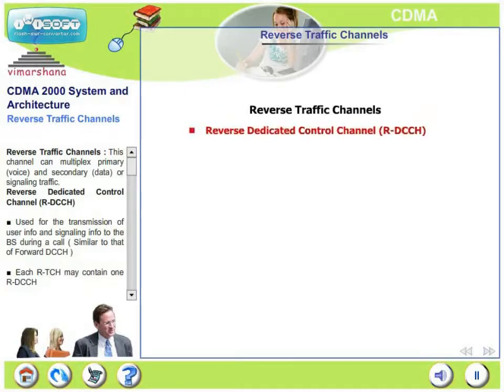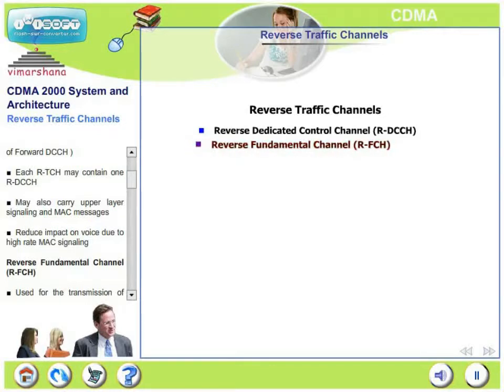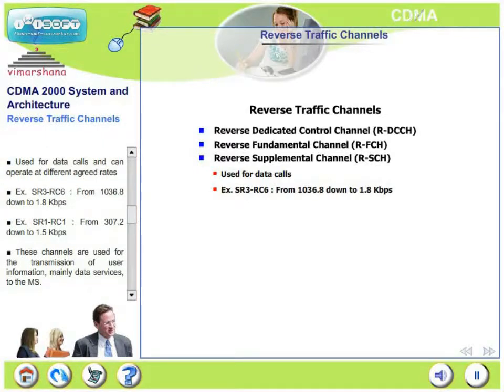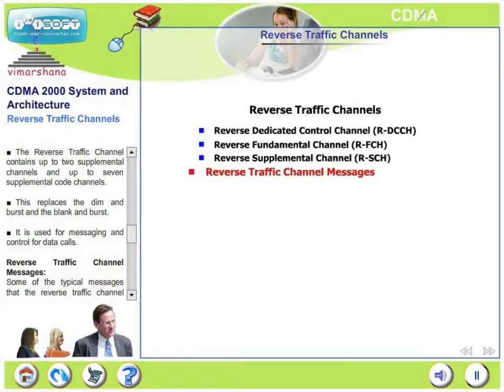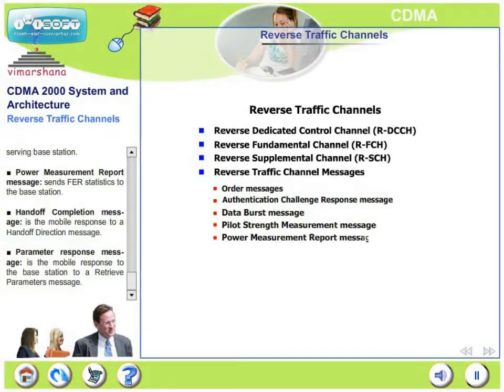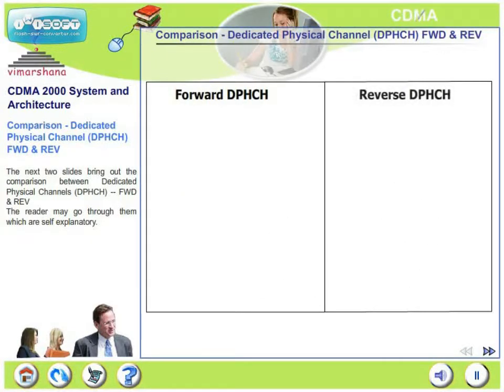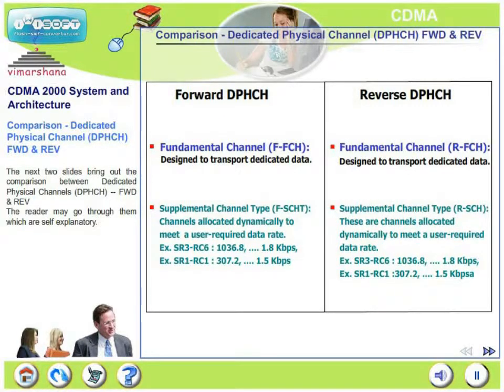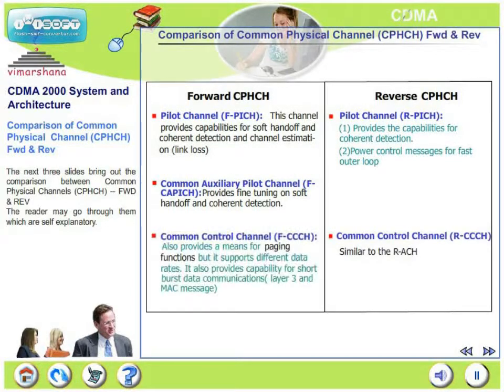W 2.13 Reverse Traffic channels and Comparison of Physical channels (CPHCH and DPHCH)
A complete video lecture course with animations on TELECOM TECHNOLOGY AND WIRELESS TECHNOLOGY.Wire